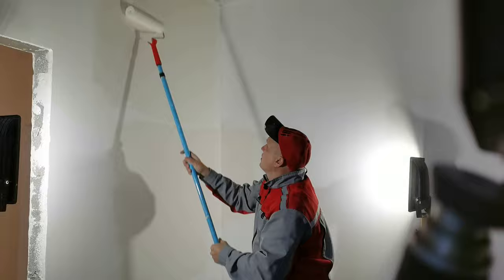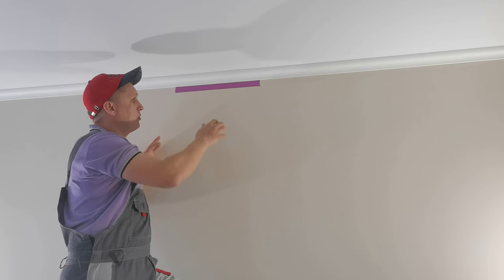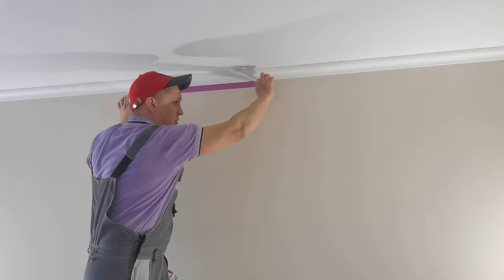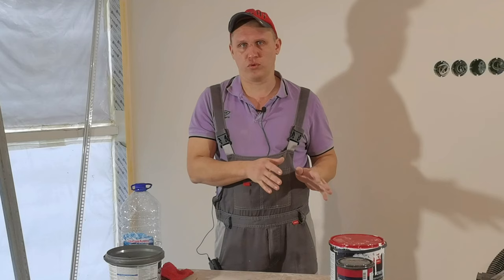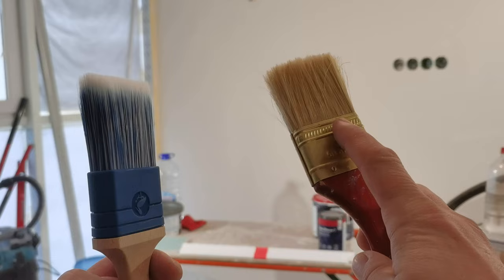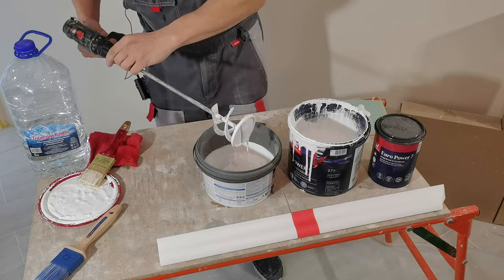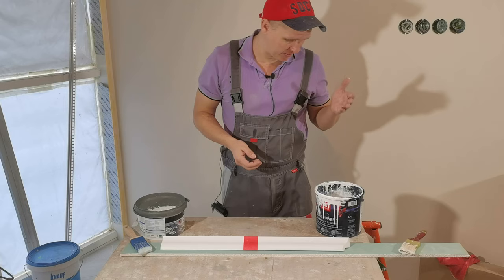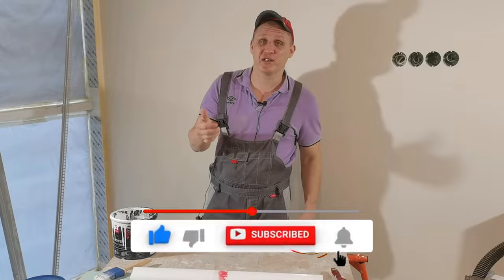Как покрасить потолочный плинтус кисточкой без полос?